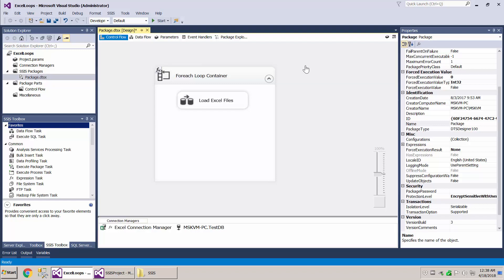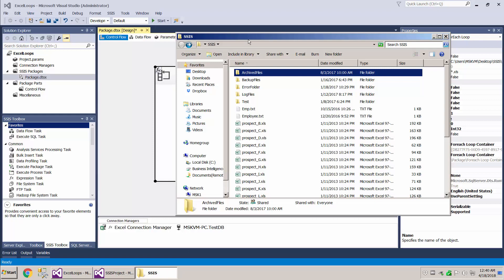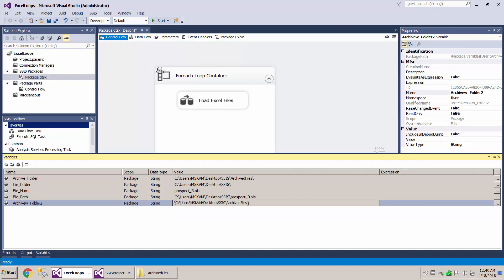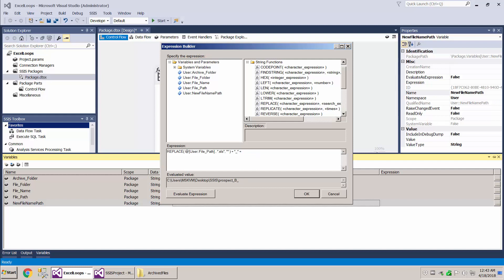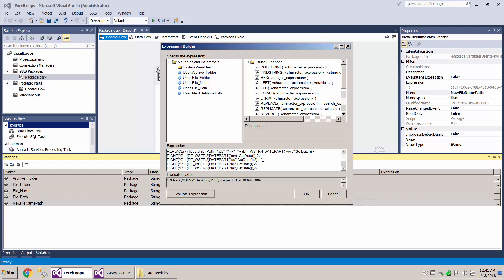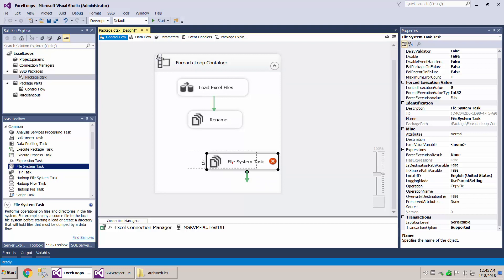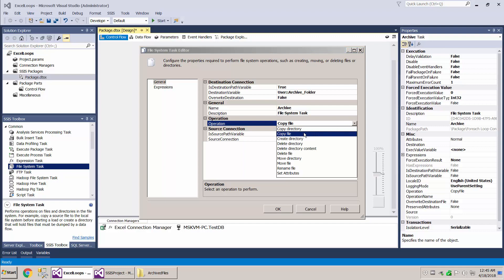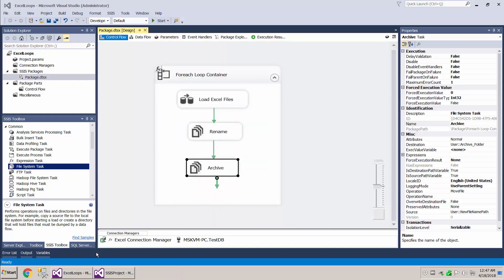Tutorial - How to Rename and Archive Files via SSIS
This video shows a quick way to rename and archive files that you have already loaded in SSIS. Remember to change the extension from .xls to whatever file type you are loading.

Here is the expression for the date/time: (DT_WSTR,4)DATEPART("yyyy",GetDate()) +
RIGHT("0" + (DT_WSTR,2)DATEPART("mm",GetDate()) ,2) +
RIGHT("0" + (DT_WSTR,2)DATEPART("dd",GetDate()),2) + "_" +
RIGHT("0" + (DT_WSTR,2)DATEPART("hh",GetDate()),2)+
RIGHT("0" + (DT_WSTR,2)DATEPART("mi",GetDate()),2)

Make sure you have the + in between the file name and this script and always hit Evaluate Expression to test.